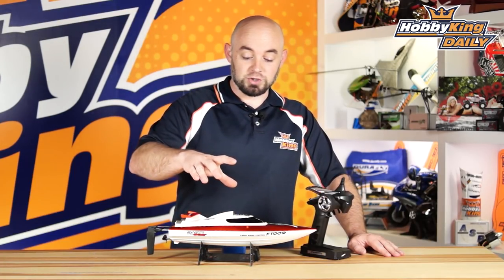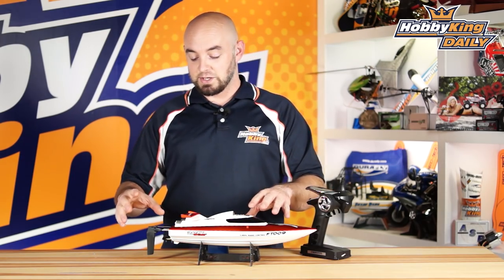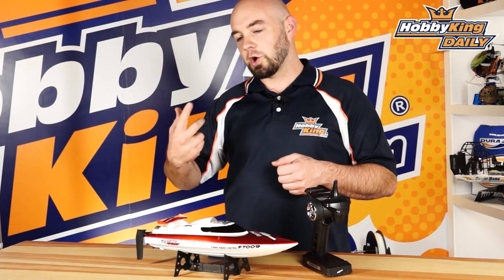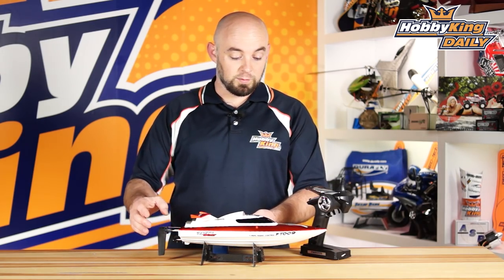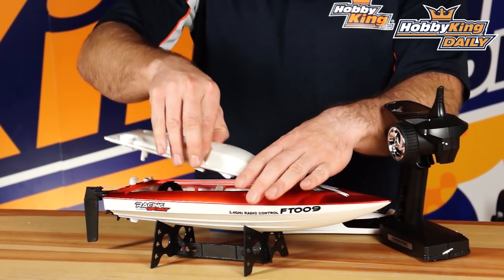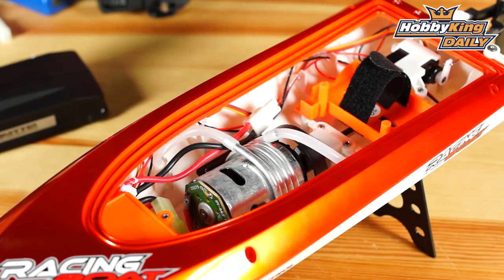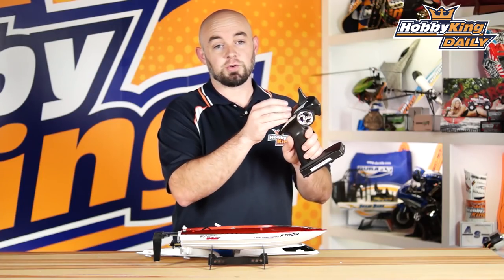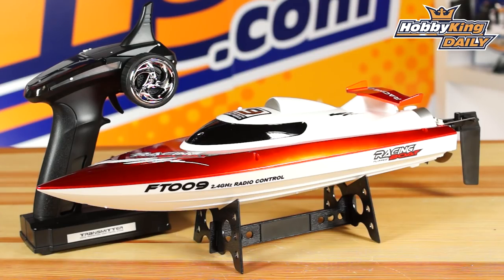FT009 RC Racing Boat - HobbyKing Daily